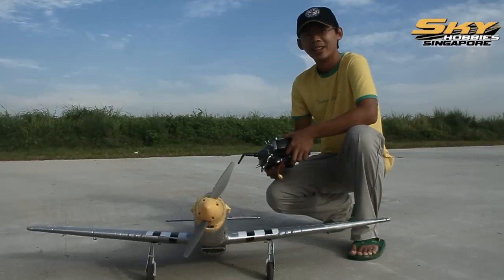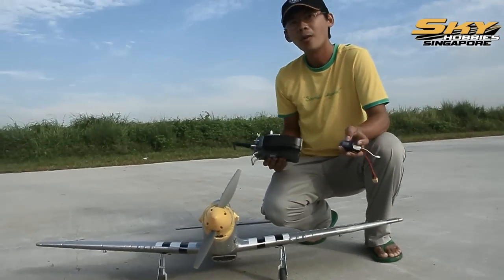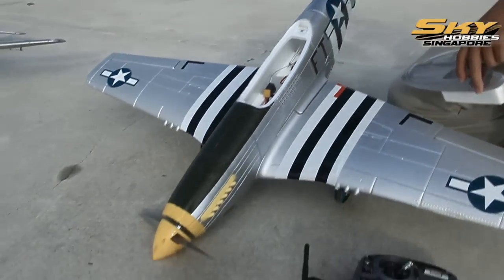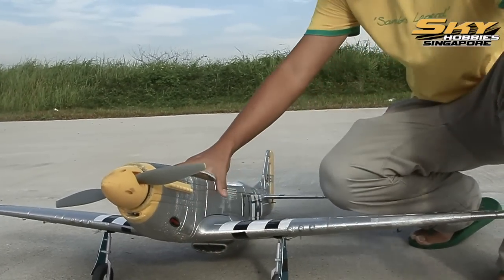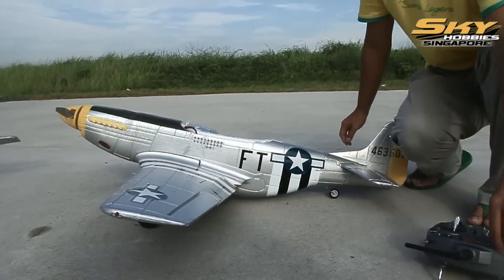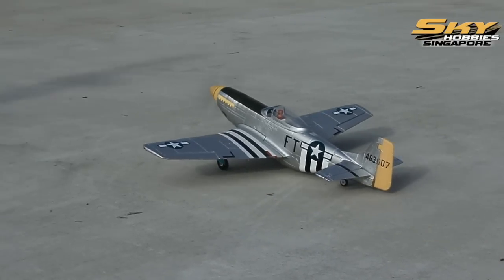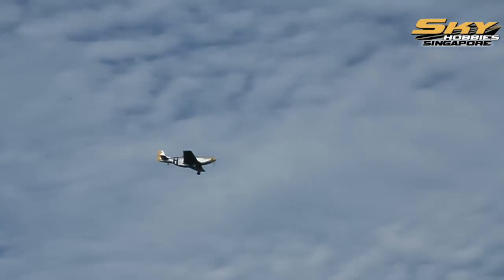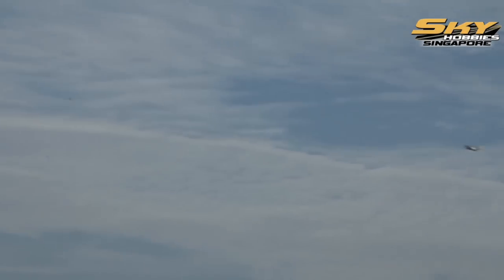Dynam RC P-51D Mustang with Weili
An excellent introduction of the Dynam P-51D Mustang by Weili.